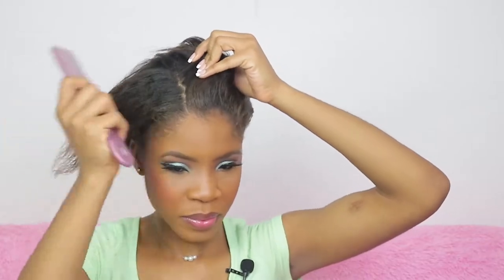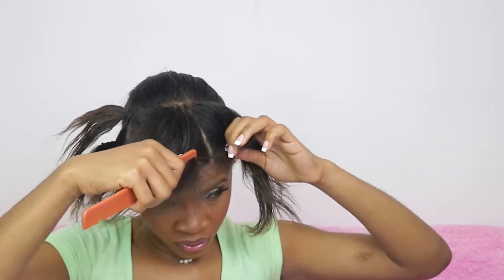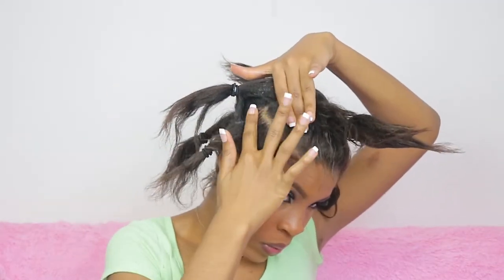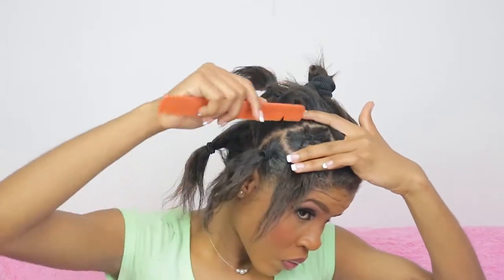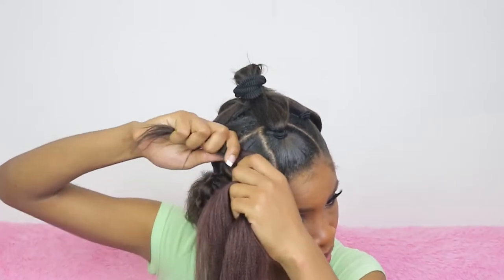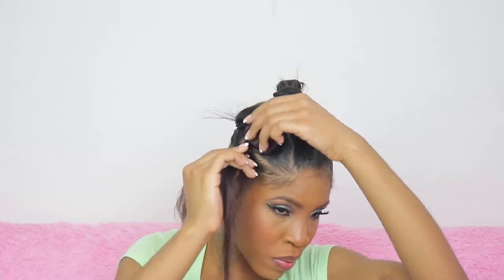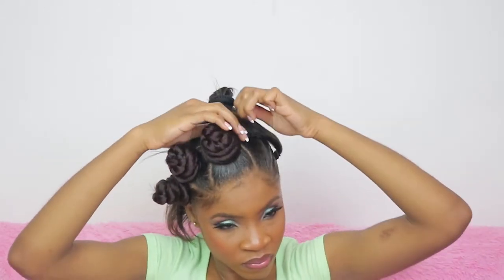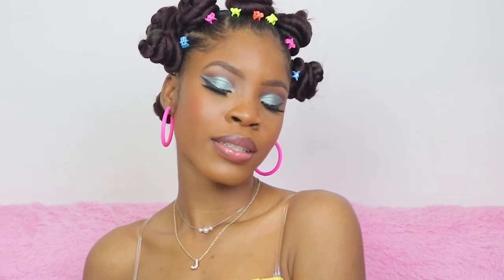HOW TO: BANTU KNOTS TUTORIAL w/ Braiding Hair || JANNEIL PILGRIM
Matthew 6:33

Hey guys!
This is my first ever hair tutorial and lemme start by saying I'm not a stylist but I do know what looks good on me so because it was requested and I did video it anyways I've decided to drop it. Hope you guys try my method in this Bantu Knots Tutorial and let me know if it works out!

Braiding hair: Outre Braiding Babe 3 piece pre stretched hair #33 - from the beauty supply store
Moisturizer: Do Grow Mega Thick Lotion
Edge Control: Shine N Jam (on the base), Ecostyler (edges)

LETS TALK!